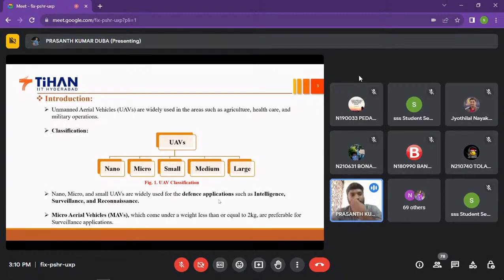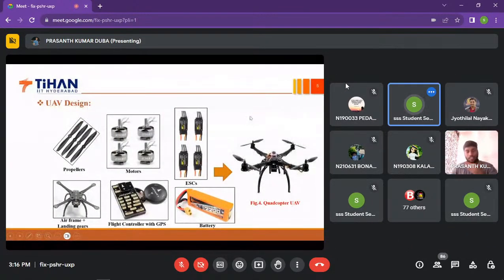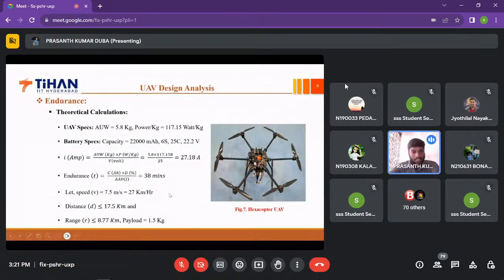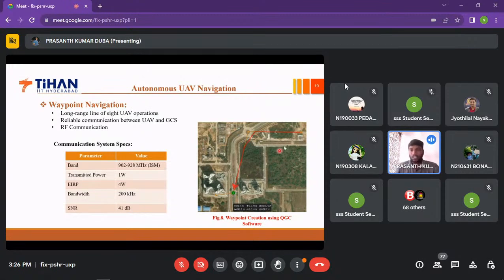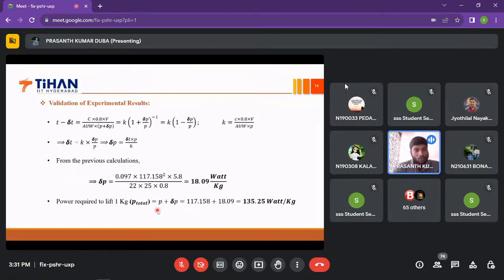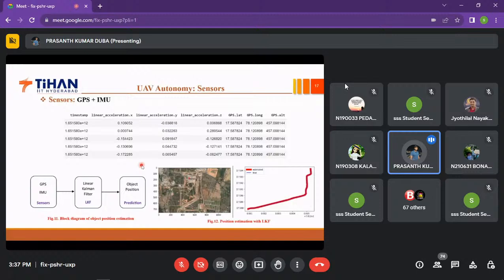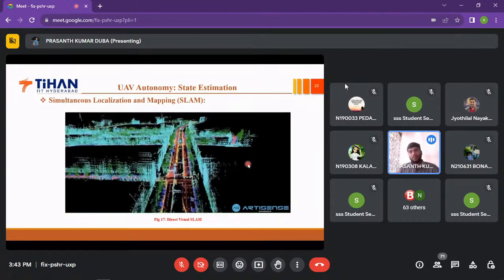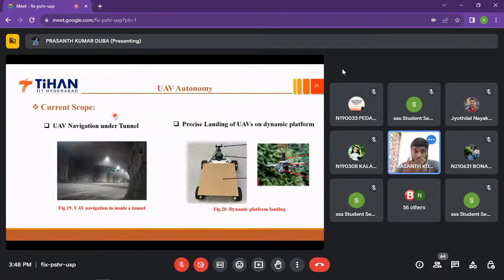SIXTH SEMINAR ON |Introduction to Autonomous Navigation of Unmanned Aerial Vehicles (UAVs)| RGUKTN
SPEAKER
Prasanth Kumar Duba
PhD scholar
Indian Institute of Technology - Hyderabad
Abstract: The usage and development of Unmanned Aerial Vehicles (UAVs) have increased rapidly in
agriculture, health care, and the military. Based on the weight, UAVs are classified as Nano, Micro,
Small, Medium, and Large Aerial Vehicles. More precisely, Nano, Micro, and small UAVs are widely
used for the defence applications such as Intelligence, Surveillance, and Reconnaissance. Micro Aerial
Vehicles (MAVs), which come under a weight less than or equal to 2kg, are preferable for Surveillance
applications. In these applications, UAVs must exhibit high autonomy, robustness, and adaptability
levels to navigate complex environments such as avoiding obstacles and ensuring safe and reliable
communication operations. This seminar will cover the basic UAV system design analysis, different
modes of UAV navigation and Autonomous UAV system architecture.
Organised by
Department of Electrical and Electronics Engineering